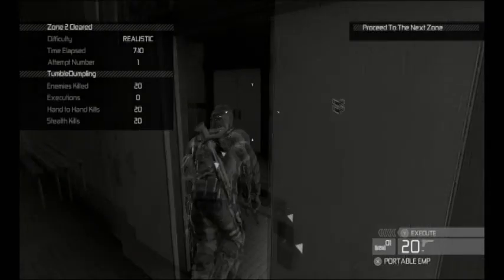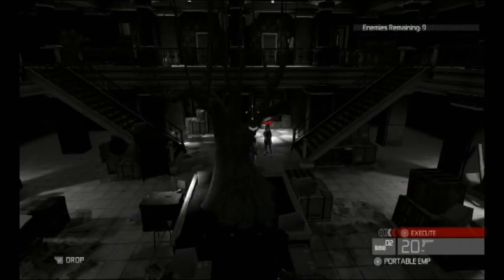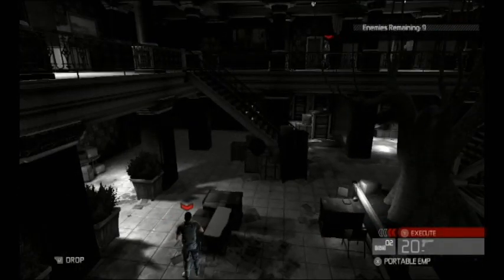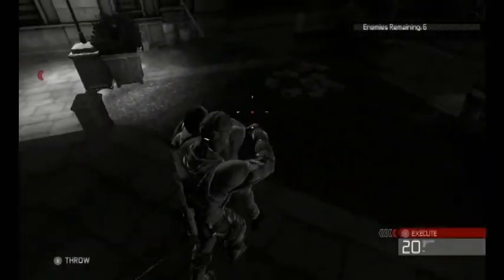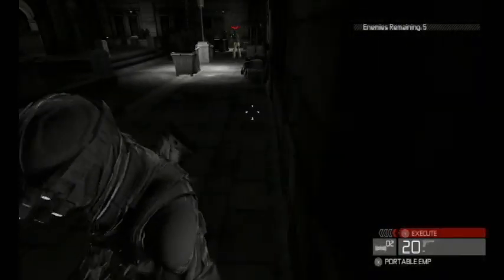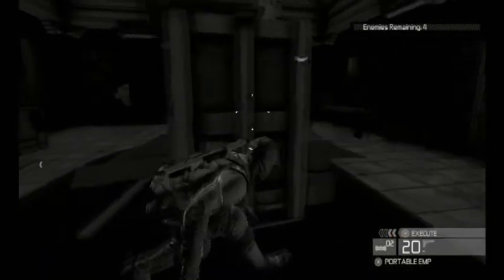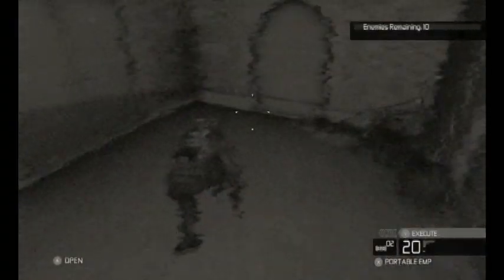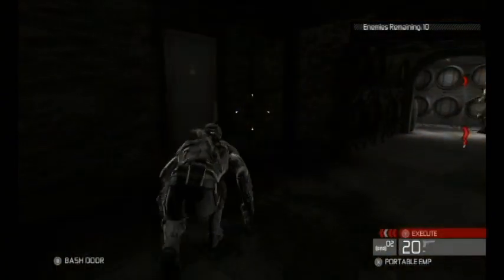Splinter Cell Conviction - St Petersburg Banya - Hunter - Realistic Difficulty - Tutorial 2 of 4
Achieve a perfect score using only Hand-To-Hand kills while never being detected in Realistic Difficulty.

Game: Splinter Cell Conviction PC
Mode: Deniable Ops - Hunter
Map: St Petersburg Banya
Difficulty: Realistic
Video: 2 of 4 (With vocal tutorial)

Recommended Gun: Five-Seven pistol for marking.
Recommended Uniform: 3E Eclipse upgraded to hold 3 gadgets.
Recommended Gadgets: Sticky Camera (Portable EMP is always equiped)

100% Stealth Challenge:
1. Never be detected, not even a split second before the takedown.
2. No guns fired, including hand-to-hand pistol shots.
3. All kills are hand-to-hand: grab, hold, and kill or...
4. Death from above or pull from hand rail/window.
5. One attempt only.
6. Final score is: 50 Kills, 50 Stealth Kills, 50 Hand-To-Hand Kills.
7. Grab and throw can screw up your Stealth Kills score.

Achievements to be won:
1. Advanced Stealth
2. Advanced Close Combat

Difficulty Level 1-10: 7.5 (Only Area 4 is really hard)
Frustration Level 1-10: 9 (Due to Area 4)